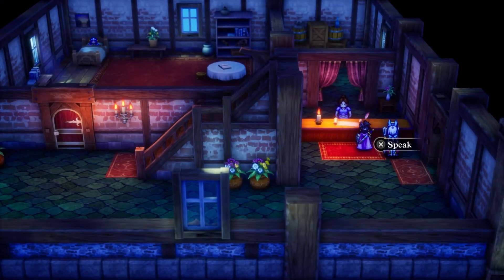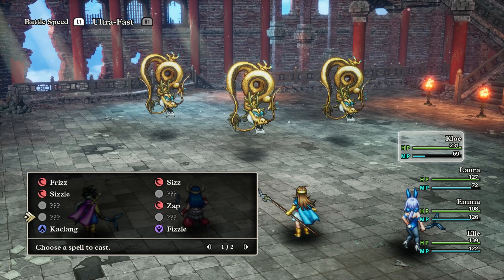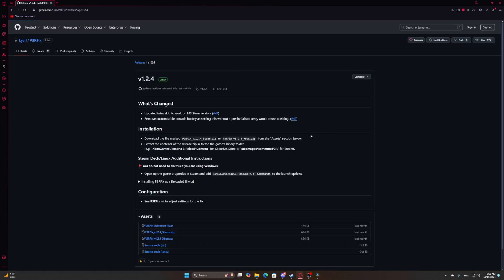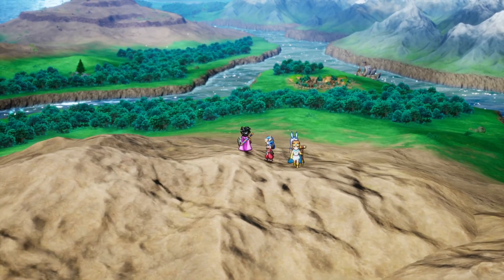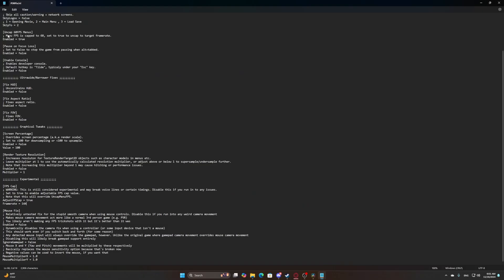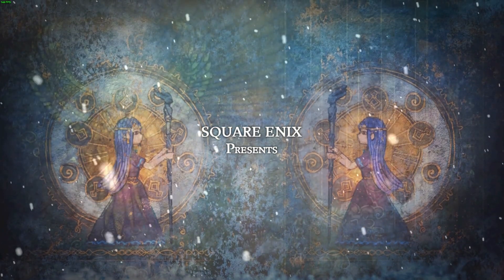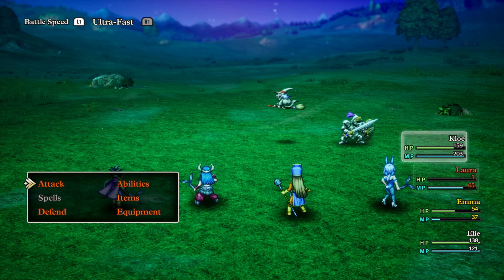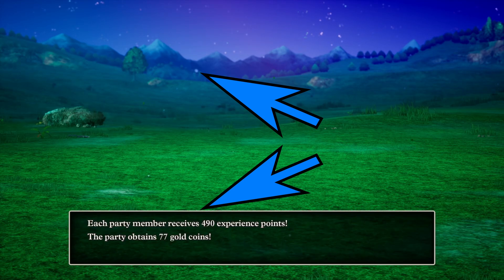UNLOCK your Framerate in Dragon Quest III HD-2D WITHOUT Cheat Engine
There's a Better way to Unlock the Framerate of Dragon Quest III without the Cheat Engine and I'm here to show you how.